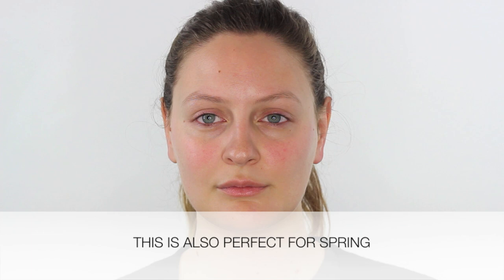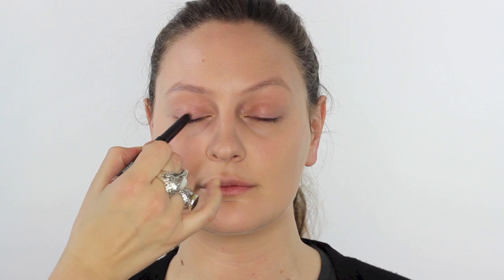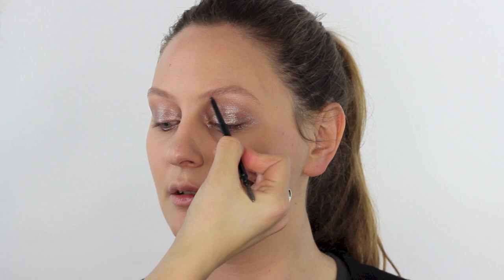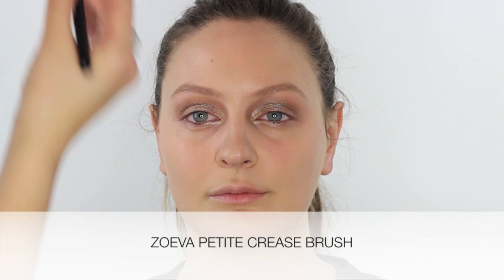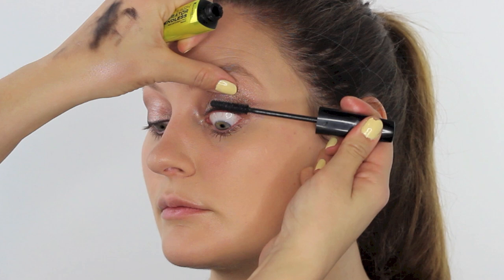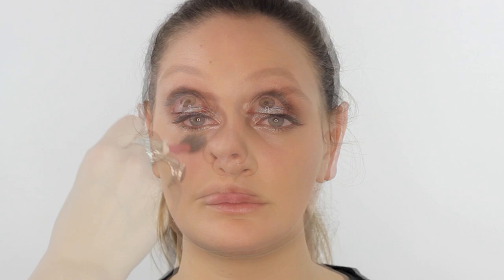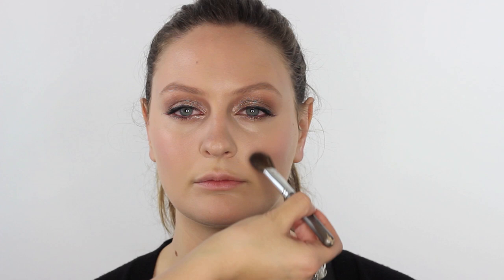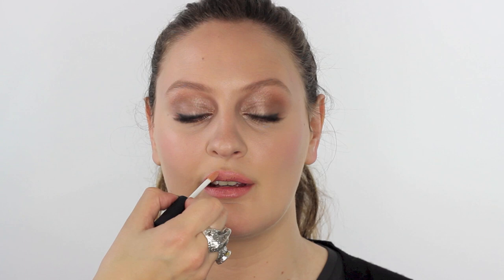Diane Kruger Makeup Perfect For Spring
PRODUCTS USED:

-Laura Mercier Moisturising Foundation Primer
-Clarins Instant Light Concealer
-Hourglass Ambient Light Powder Ethereal Light
-Clarins Instant Light Eye Base
-Becca Cream Blush Rosebud
-Ardell Individual Knot Free Lashes
-MAC Eyeshadows Black, Cork, Woodwinked
-Clarins LipBalm Crayon 01 My Pink
-Bobbi Brown Lipliner Pale Pink
-Soap and Glory Archery 2 in 1 Brow Pencil Blondeshell
-Benefit Browset Light
-Rimmel Lash Accelorator Mascara
-Collection Powder Puff 2 Lip Cream